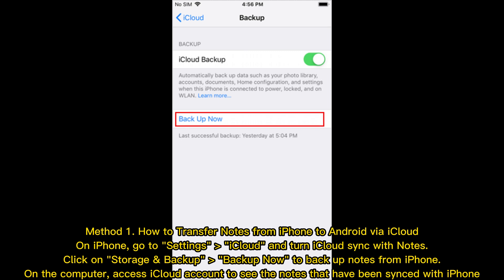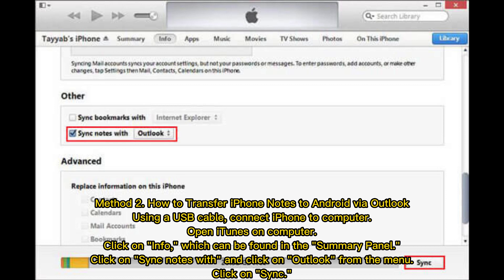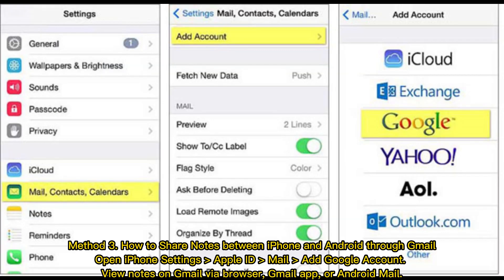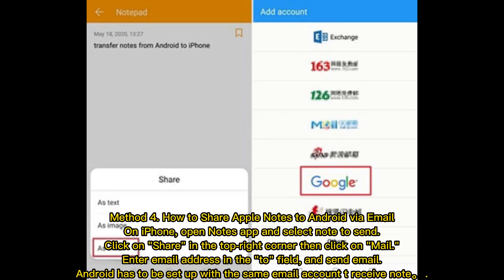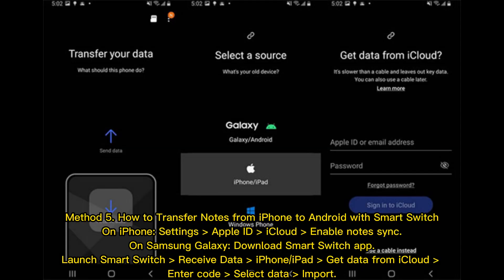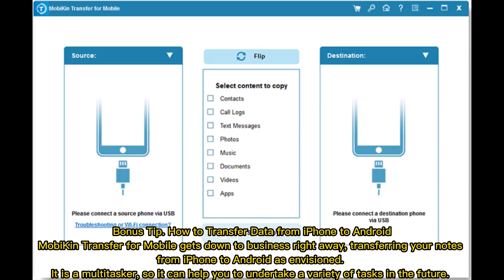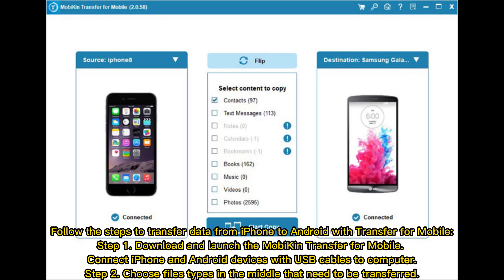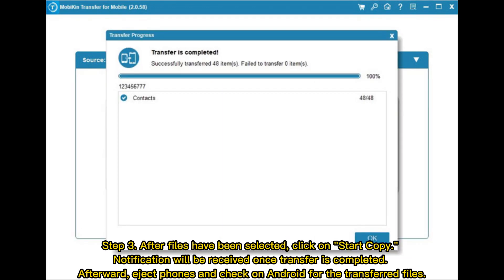Transfer Notes from iPhone to Android in 5 Easy Ways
Have you decided to switch from your old iPhone to a new Android phone? If so, this video will tell you 5 ways to transfer notes from iPhone to Android.